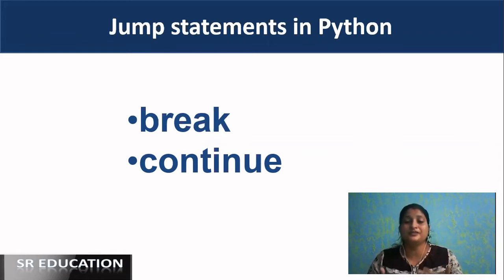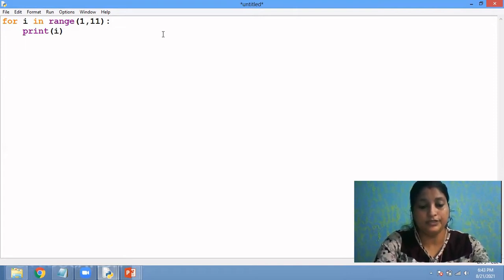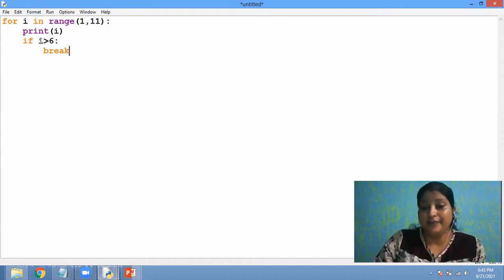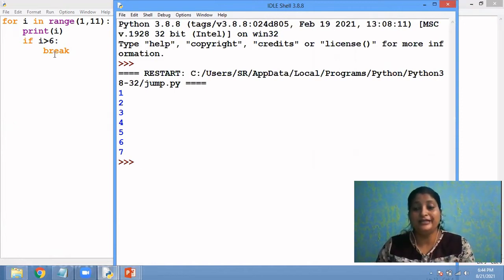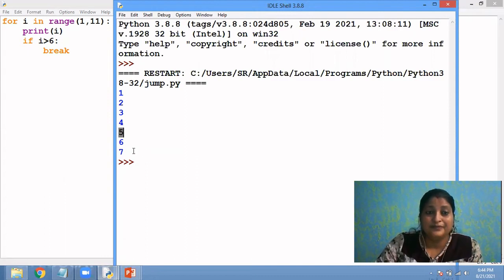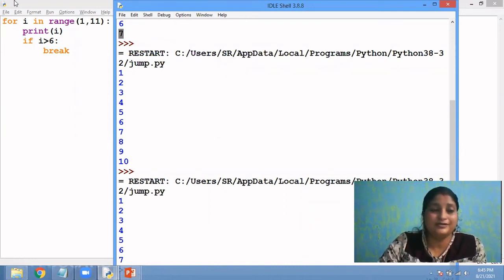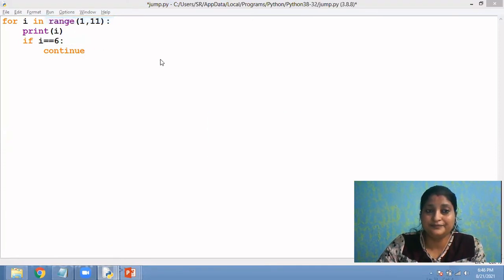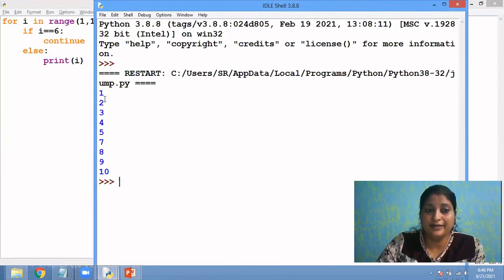jump statements in python